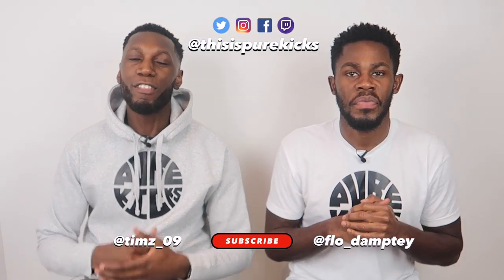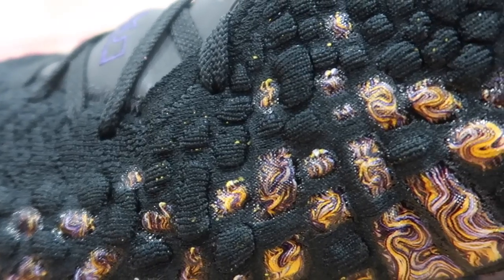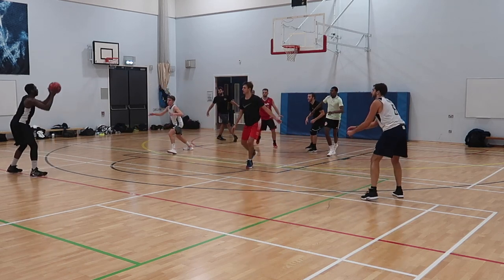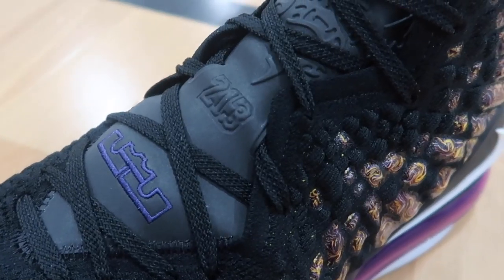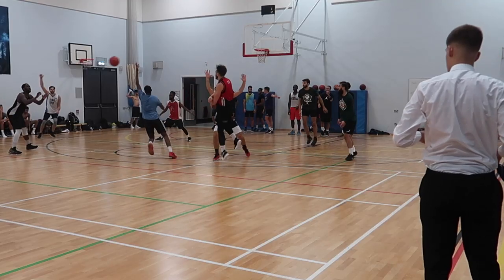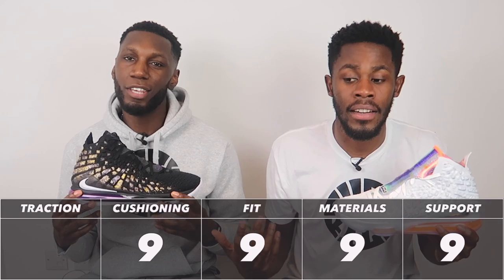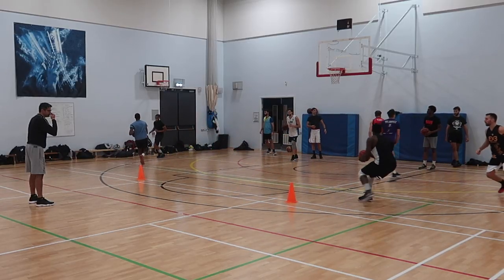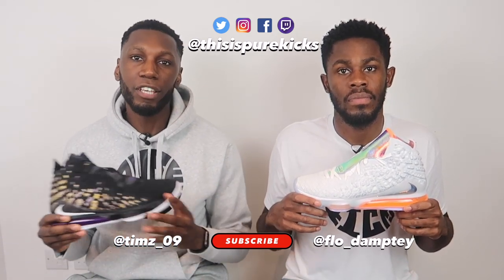NIKE LEBRON 17 PERFORMANCE REVIEW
Your boys take a detailed looked at the 17th signature shoe for the King James the Nike Lebron 17 and we've got a FEW things we need to say! 🔥👀👑